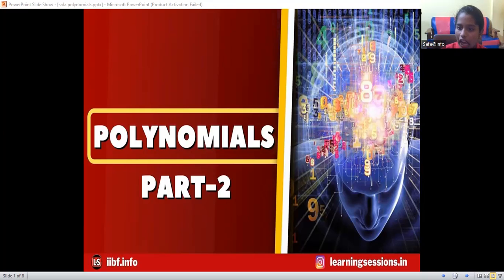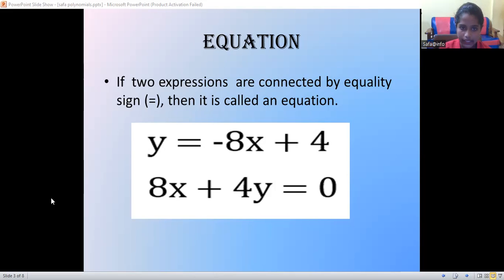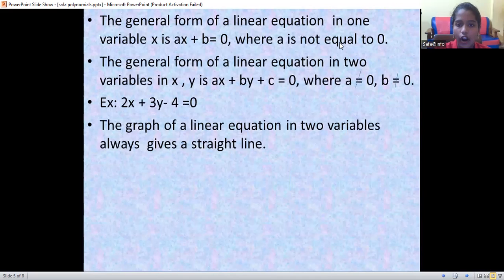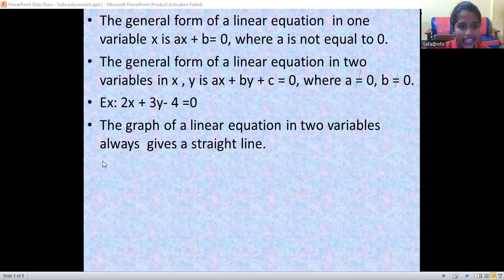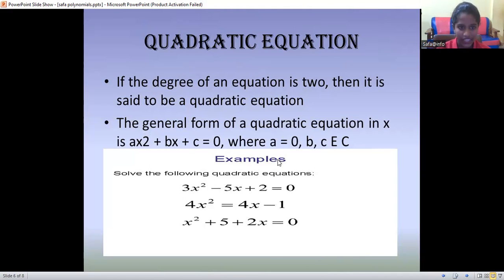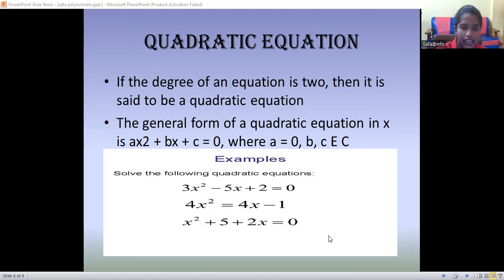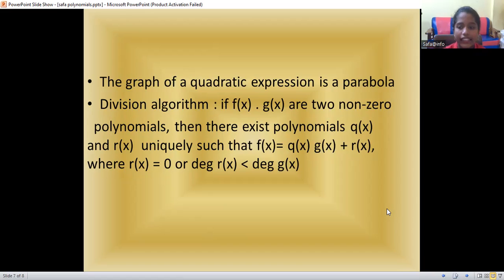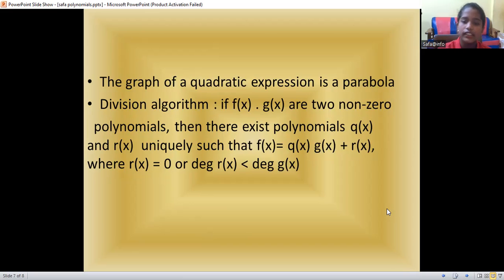polynomials part -2 equations